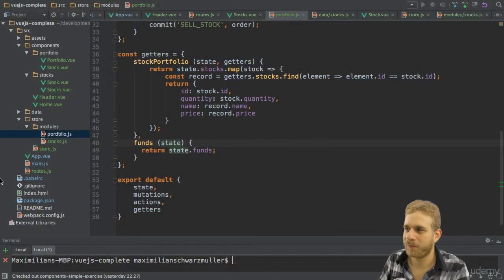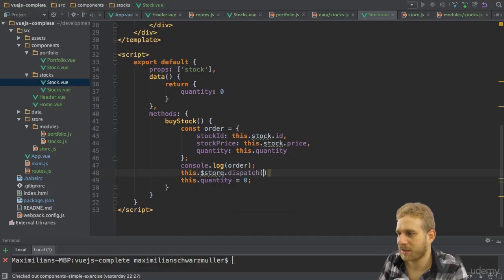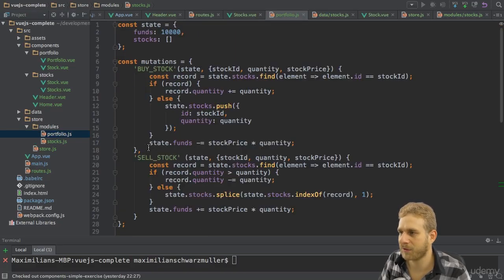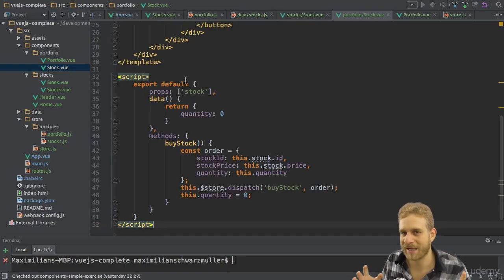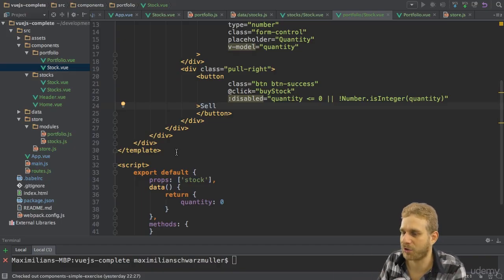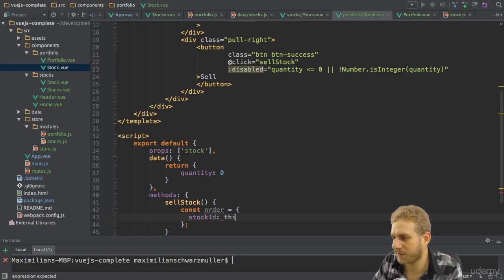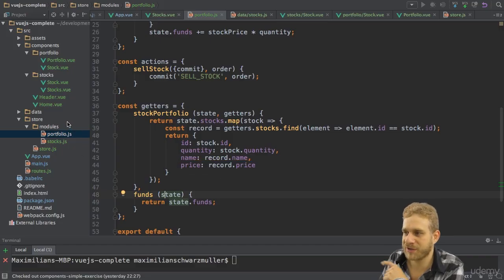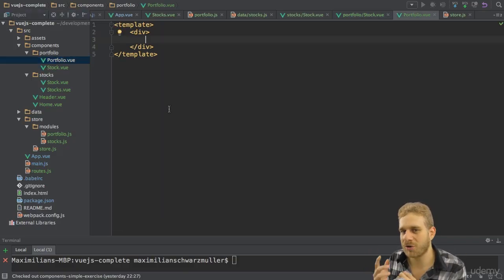18 Final Project - The Stock Trader - 283 Working on the Portfolio Stocks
18 Final Project - The Stock Trader